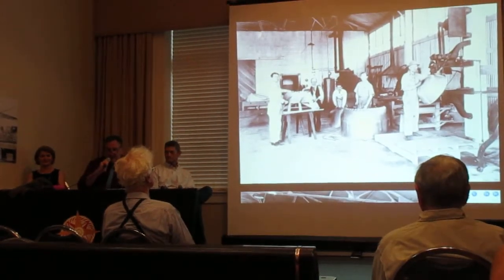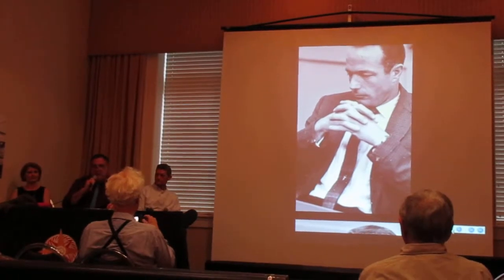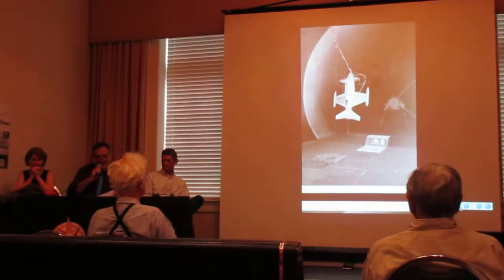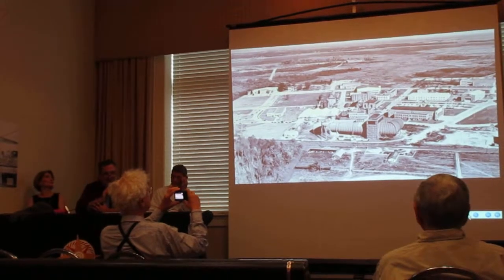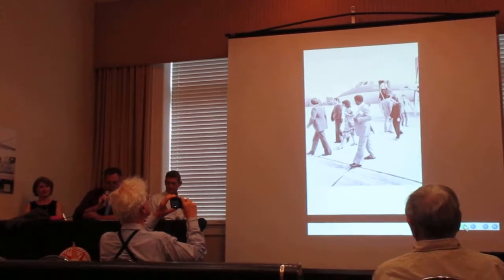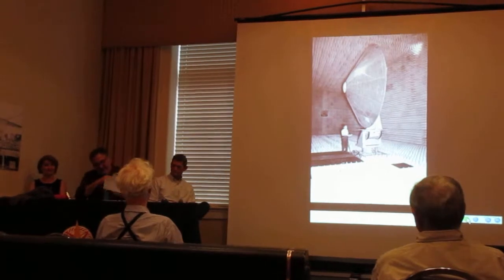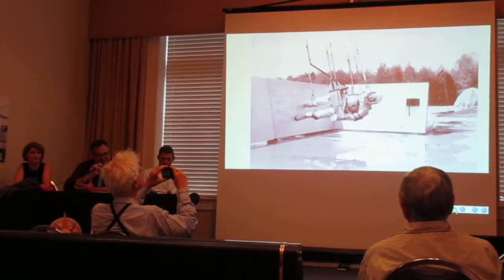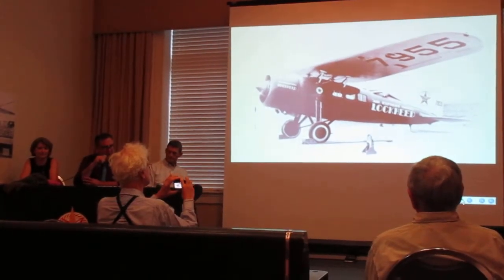The Hampton History Museum Presents "The Unknown and Impossible.' Part 2 of 2.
Daily Press reporters Tamara Dietrich, Mark St. John Erickson, and Mike Holtzclaw discuss their new book 'The Unknown and Impossible:  How a Research Facility in Virginia Mastered the Air and Conquered Space' celebrating the 100th Anniversary of NASA Langley.  Part 2 of 2.  (Apologies that the camera cut off about 5 minutes from the end of the talk...I had enough battery, but ran out of space on my 32GB card.  I'll plan better in the future.)